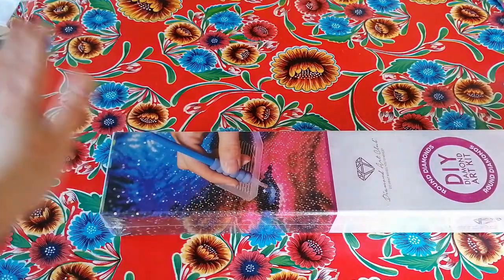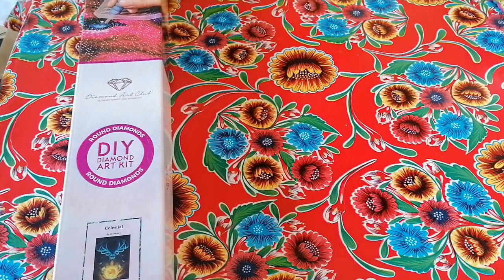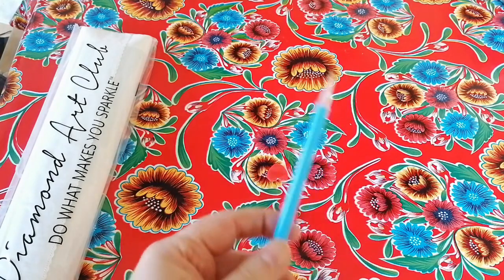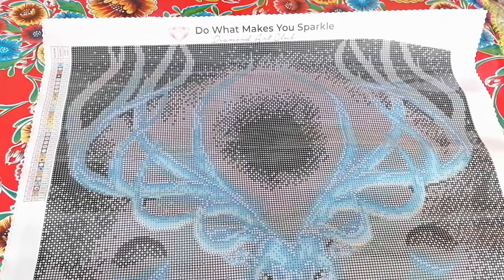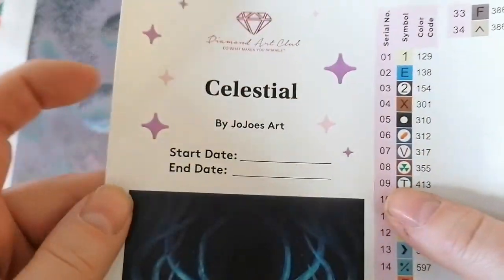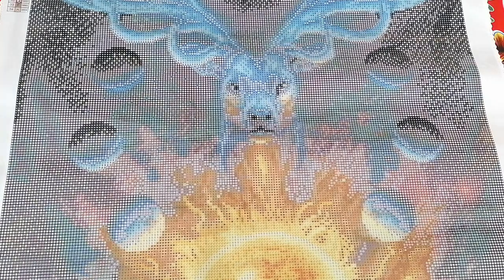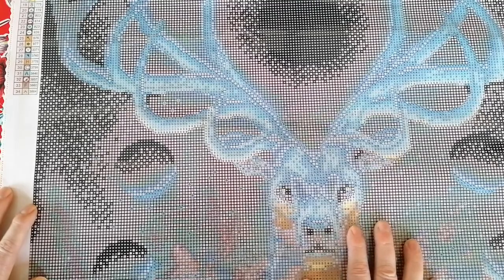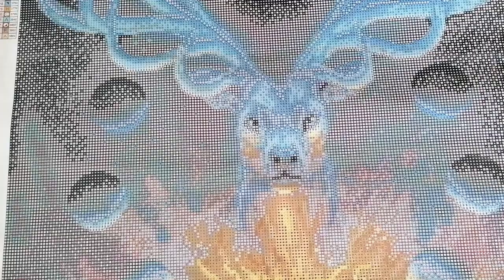Unboxing Celestial by Jojoes Art from Diamond Art Club 🦌🌕☀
Celestial

Sun rays pierce the clouds so dark,
their warm embrace delights my soul,
hope sifts through my dreadful heart,
that black and supermassive hole.

I turn into a moon still dim,
enlightened only by sun’s grace,
but soon my countenance will brim
with light enough to fill up space.

. sigh.

The description on the website from DAC is also the description you can read on the website from Deviant Art.

I strongly suggest that you go take a look if you never heard of the latter.
It's unclear if the poem is by Jojoes hand, but it's fitting for the painting.

Thank you all so much for your kind support 💖💖💖💖💖
Lenka